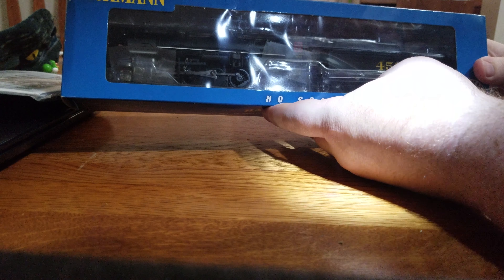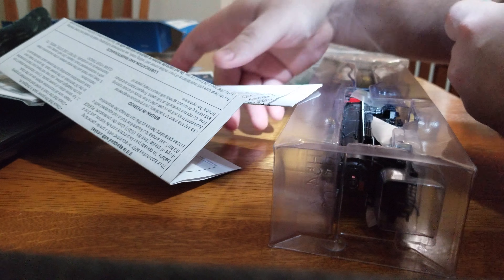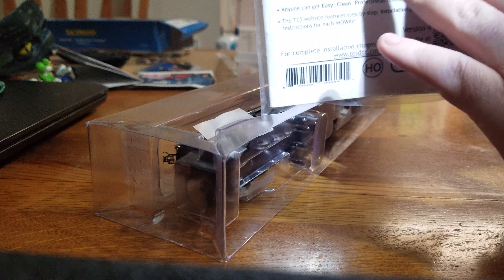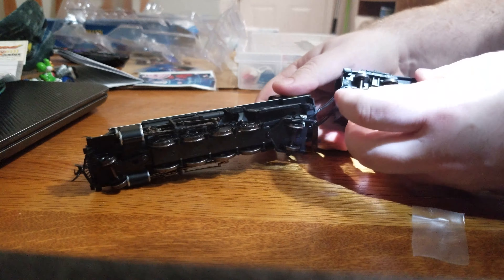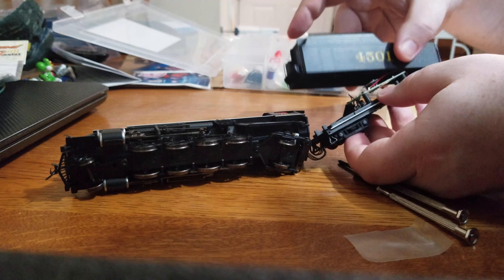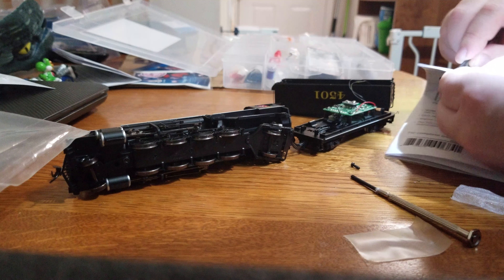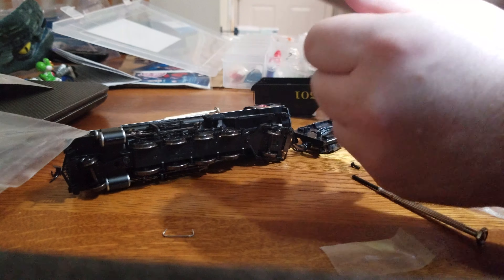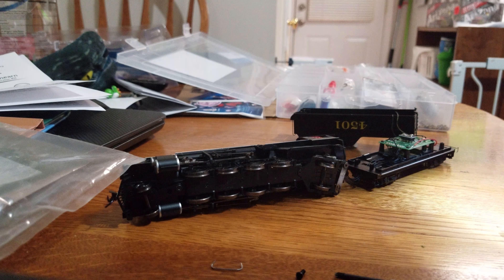Bachmann 2-8-2. Unboxing with a surprise!